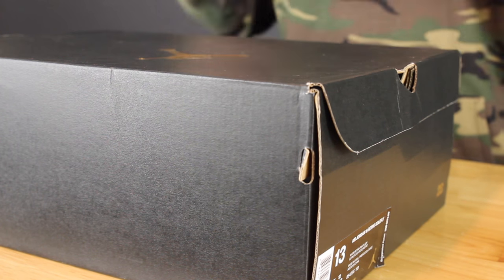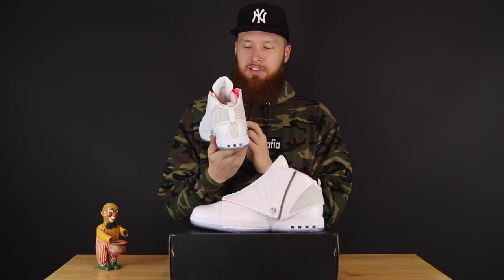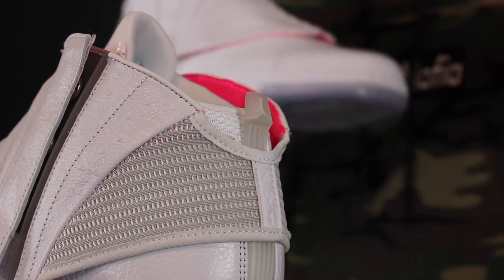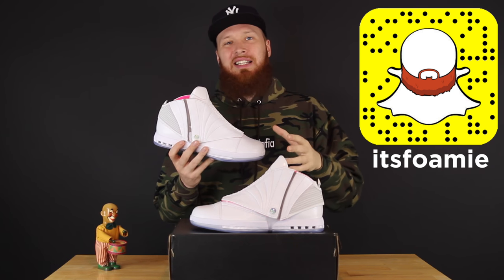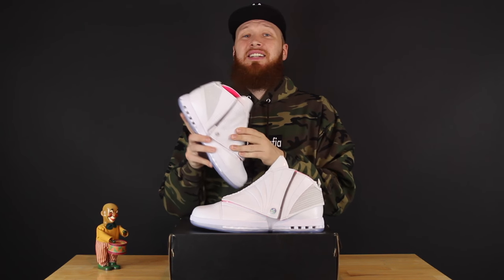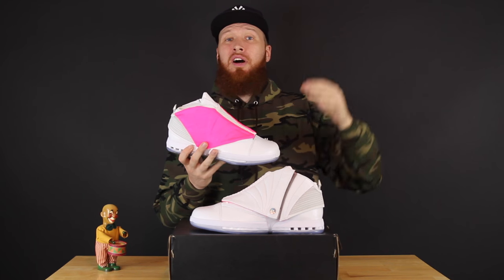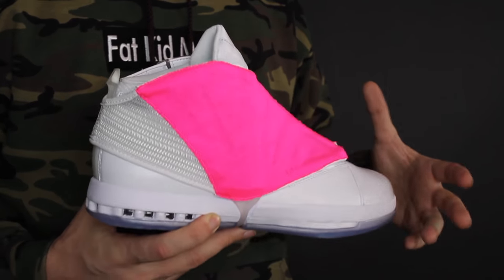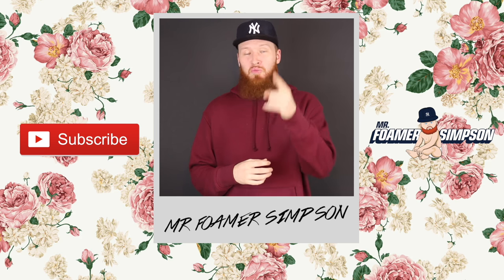I BOUGHT ONE OF THE RAREST JORDANS OF THE YEAR!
I recently bought one of the most limited Jordan's of 2016 - the Sole Fly Air Jordan XVI Art Basel Edition! Only 1,500 pairs were made and they released in Miami, FL this past weekend. I'm very happy I was able to get a pair. I absolutely love this shoe. The colorway was executed perfectly on this model, and even though there are a ton of dope sneakers releasing to close the year I had to grab a pair of these. They are definitely one of my top pickups over the past couple months. Let me know what you think about them in the comments below.